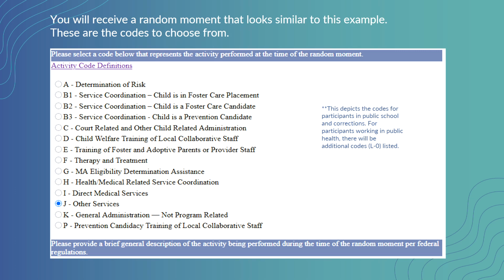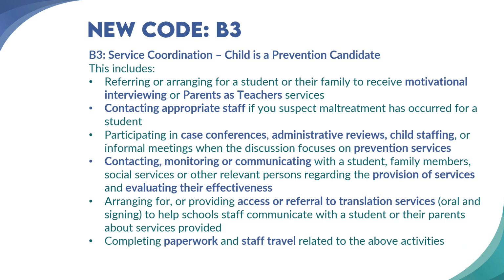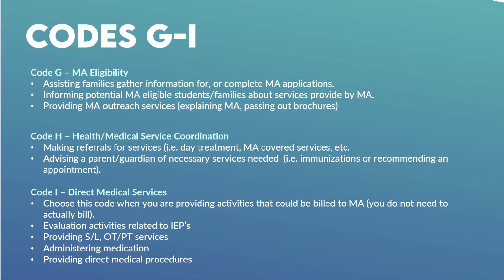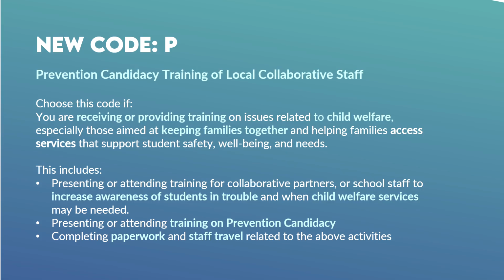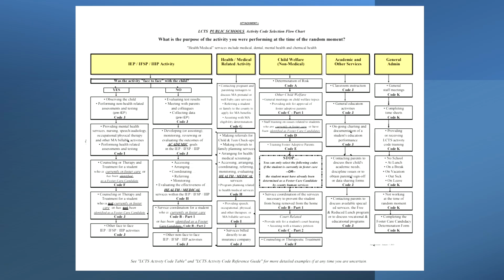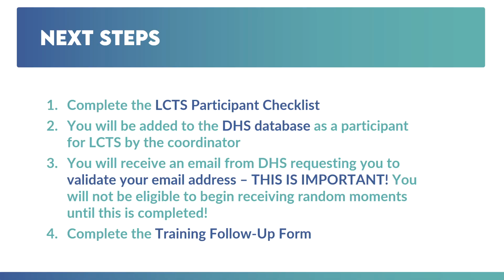LCTS School Video 20251125